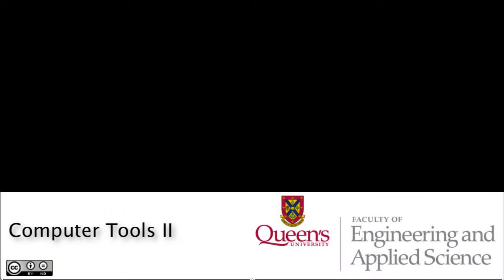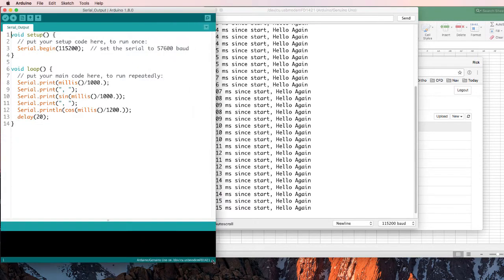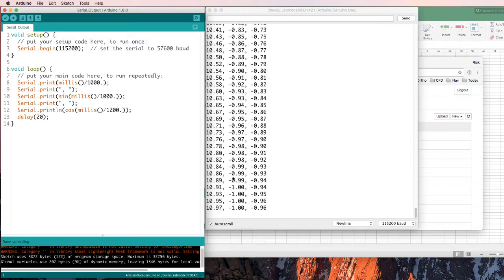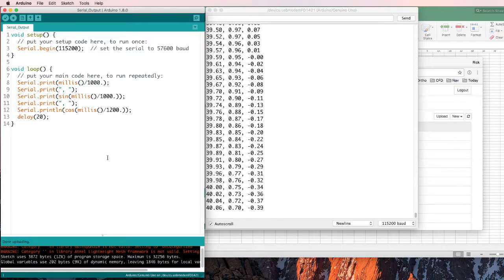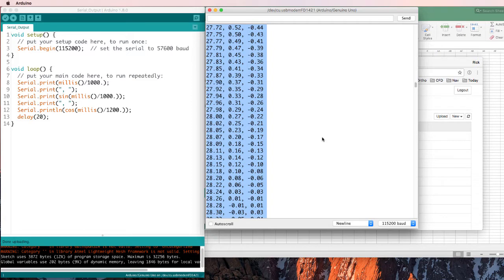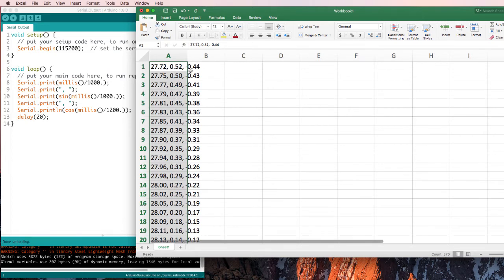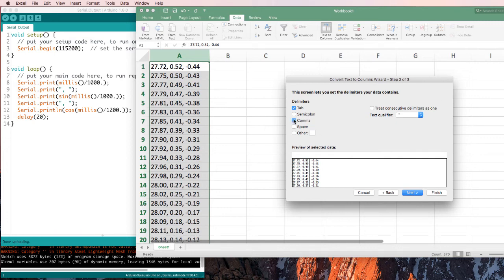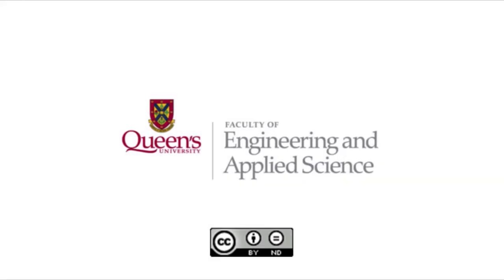Computer Tools2 Excel